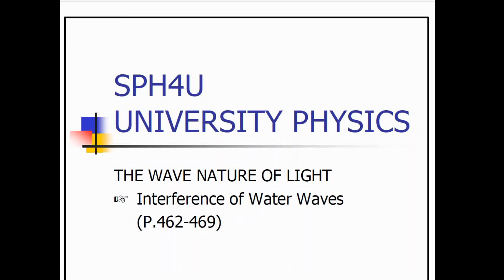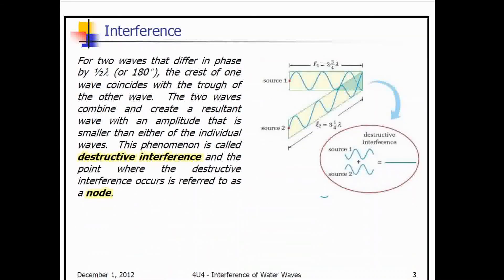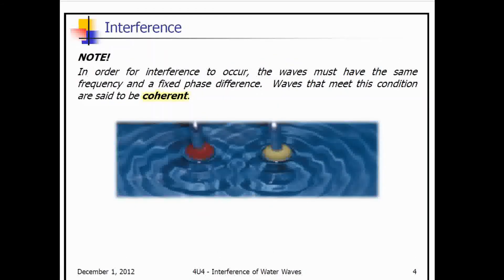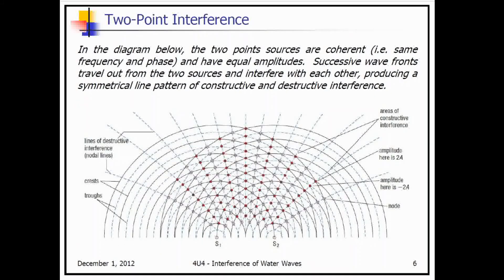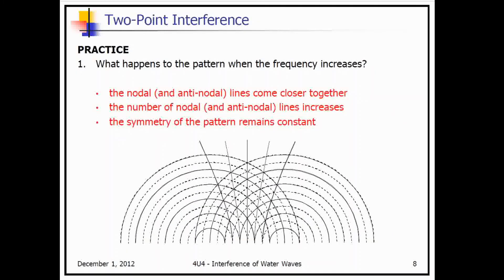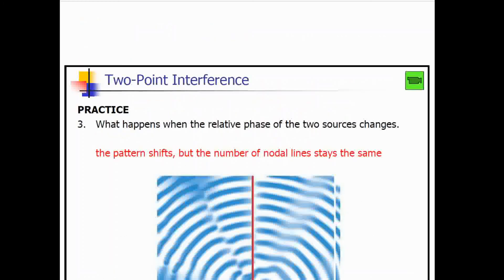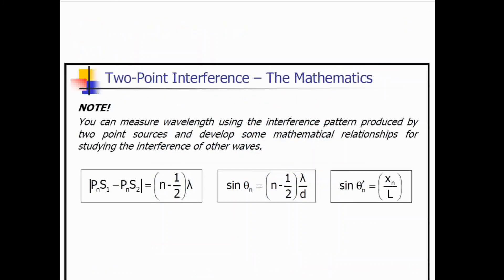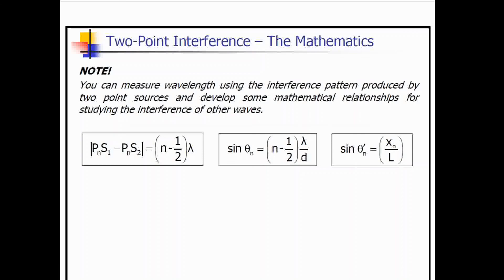SPH4U4 PP4 Interference of Water Waves